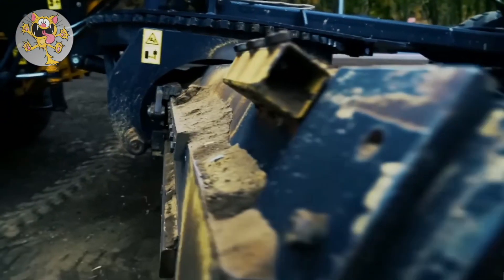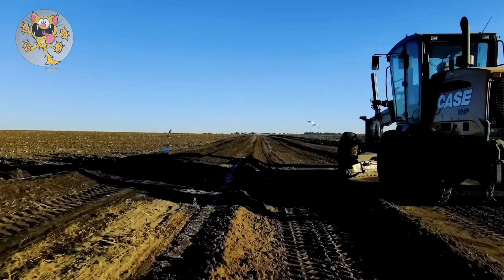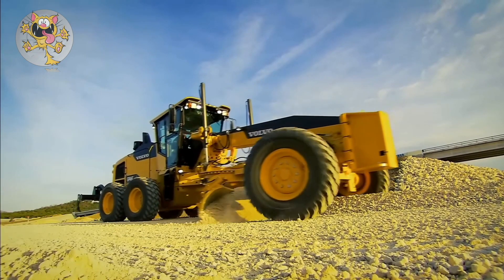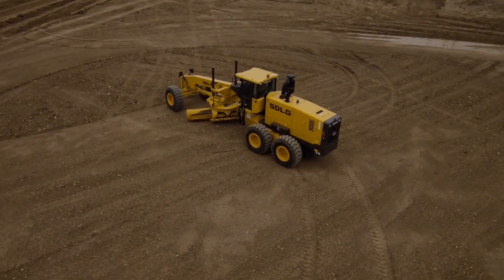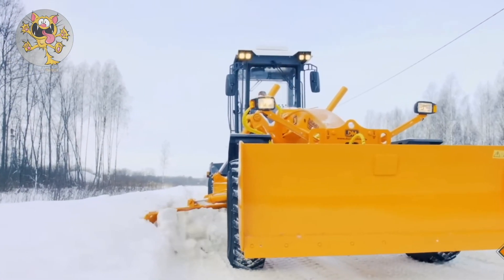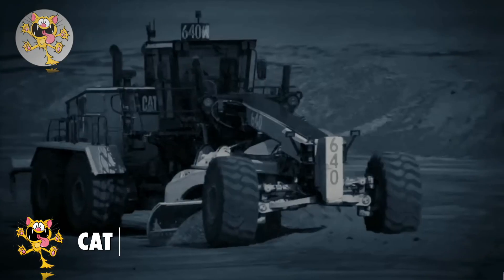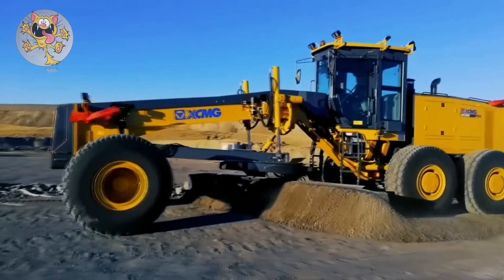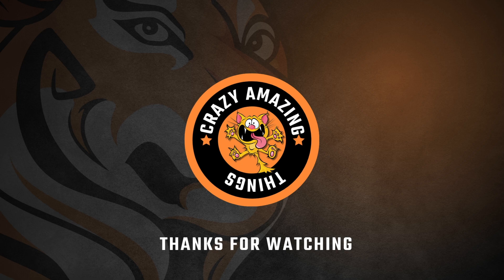The 10 strongest Motor Graders in the world, that are on another level.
These are the biggest motor graders in the world.
Made by manufacturers such as Komatsu, Volvo, John Deer and Sany.
These graders are used in the mining sector to create smooth roads for mining trucks.
In this video you'll learn about some of the history of graders as well as their manufacturers.
Huge graders used in the construction of roads.
These are the top 10 strongest motor grader in the world.

This video used a text to voice program for the narration. Purely because my voice sounds too boring for a video of this type. :-)
Hours of my time is spent researching the topic, writing the script and editing the video.
Background music for the video is from SoundStripe.